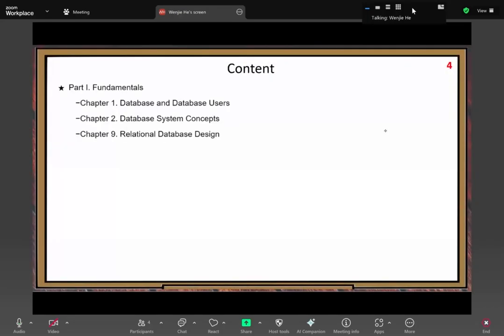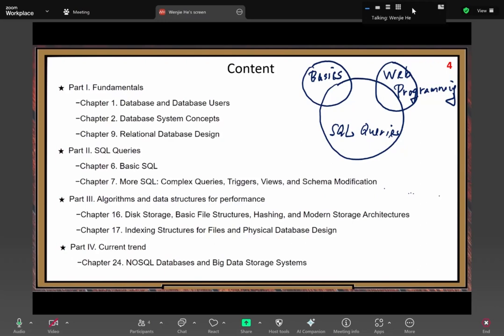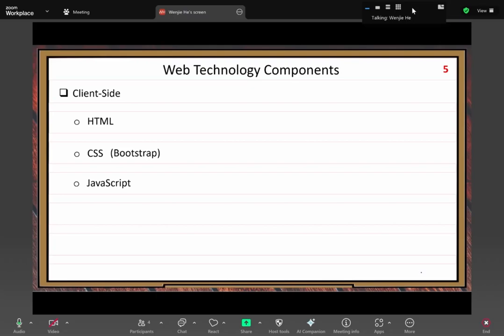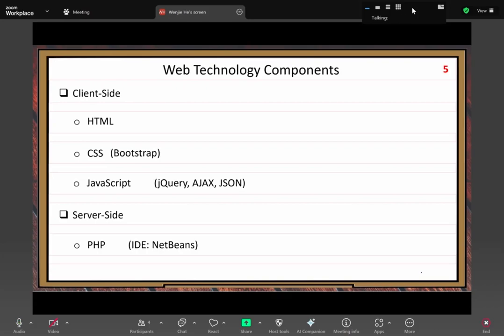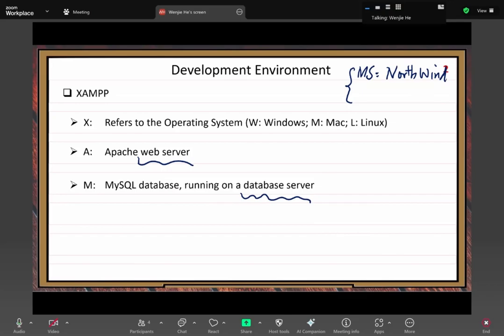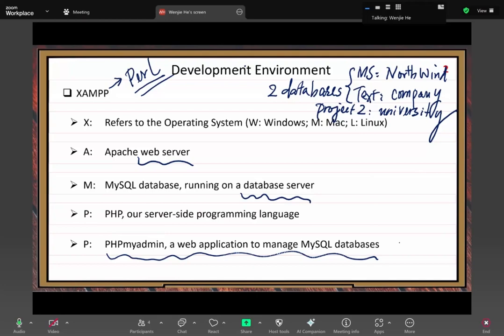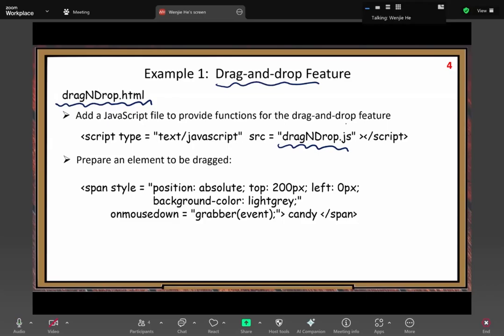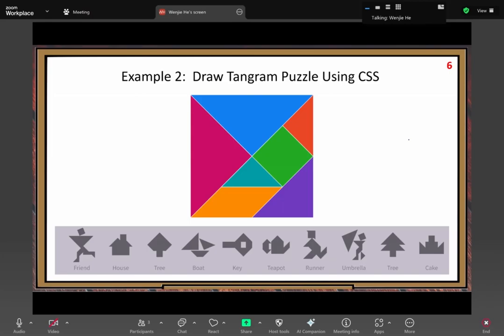CS4610FS25Module1BVidProc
This video is for teaching at UMSL: CS4610, Fall 2025, Module 1 Part B. Programming Environment